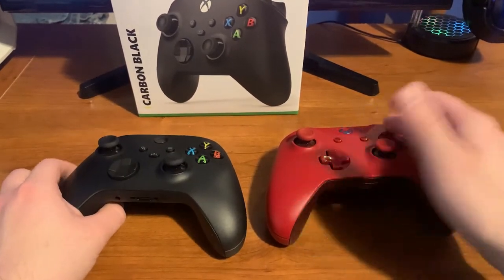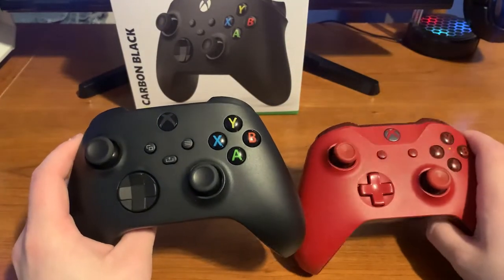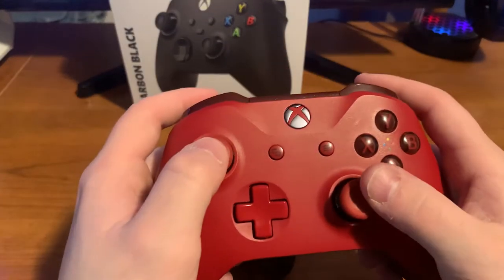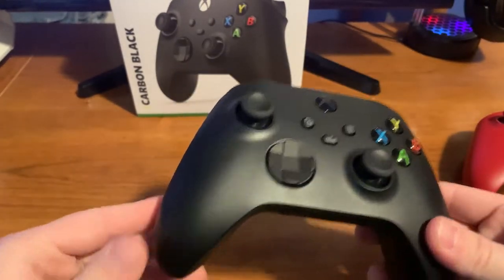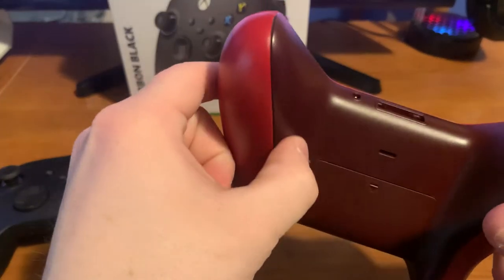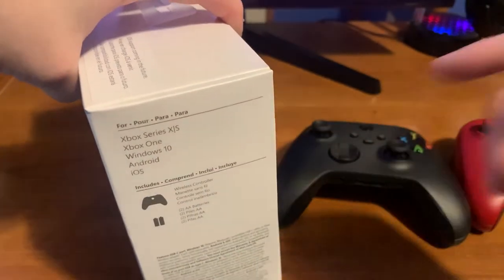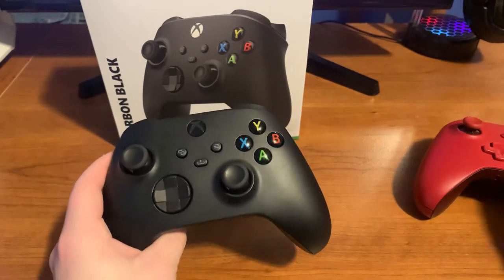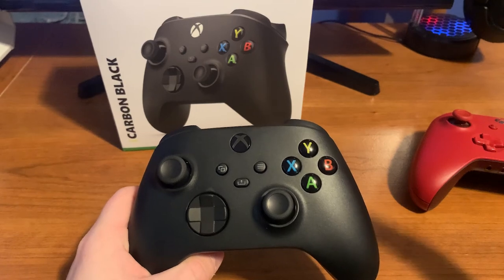Xbox Series X Controller Review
Xbox Series X vs Xbox One Controller Comparison

In this video were comparing the Xbox series x controller to the Xbox one controller if your looking for this
controller and pricing feel free to use this link! Thanks!